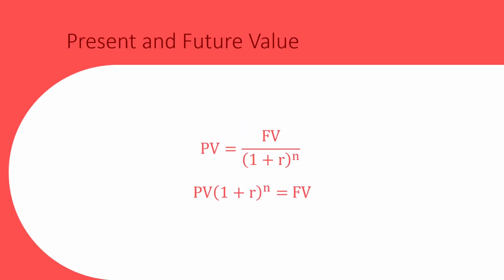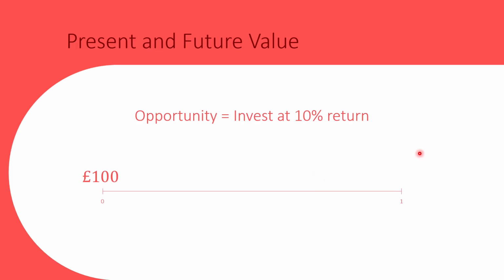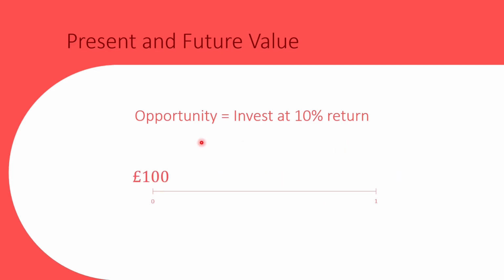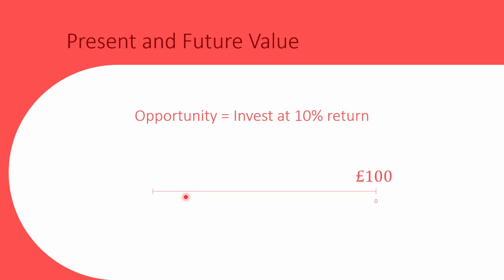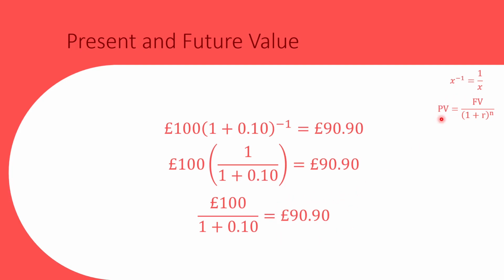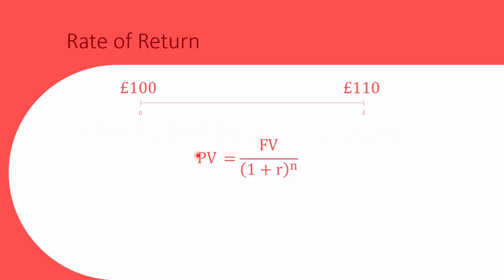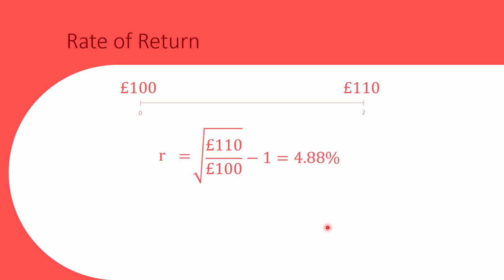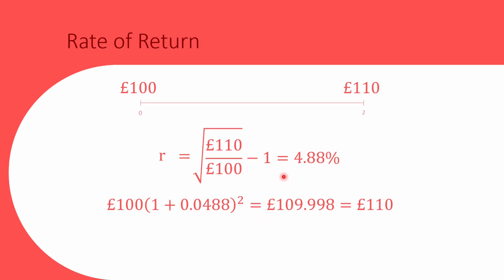Time Value of Money (Extended) | Present and Future Values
Covering how to value money received at different points in time. Including coverage of Present Value and Future Value.